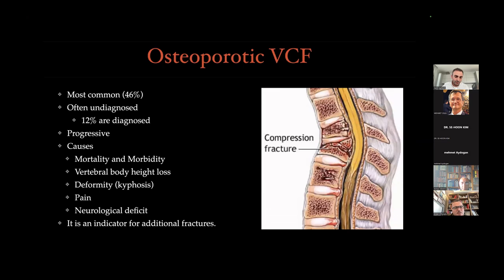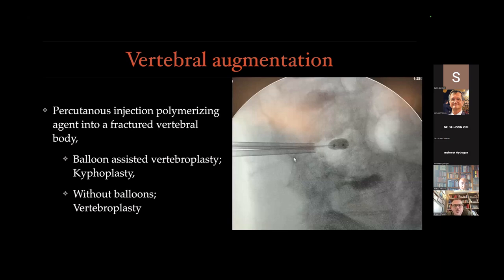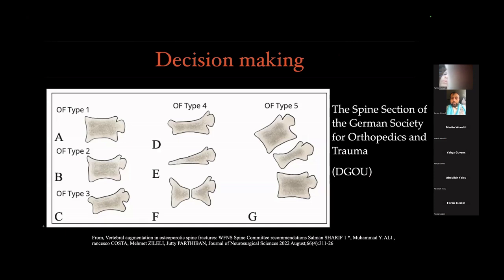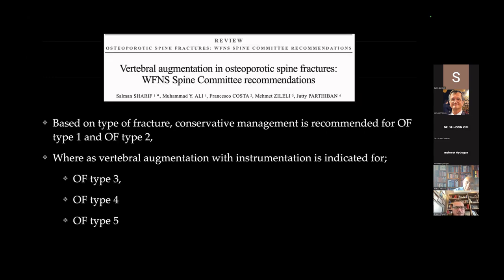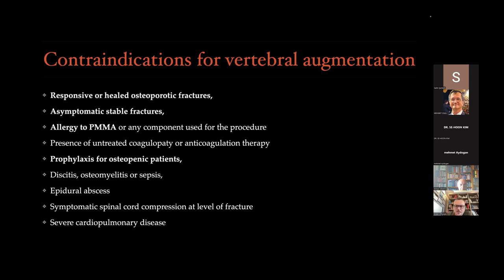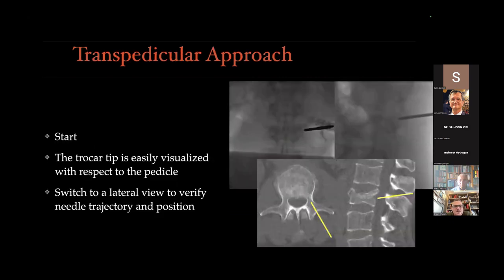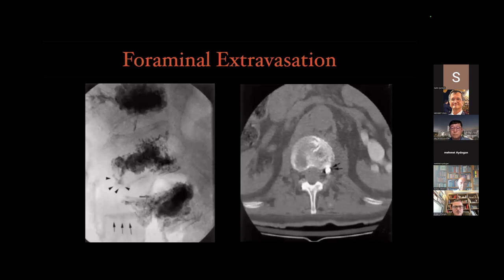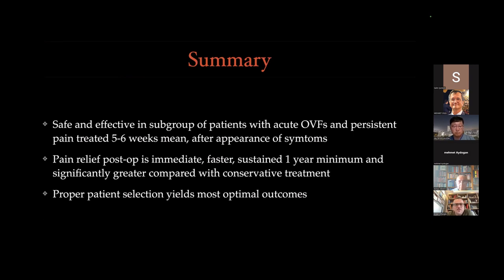Management of Osteoporotic Vertebral Fractures " Augmentation techniques"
Dr. Ender Ofluoglu
Turkey